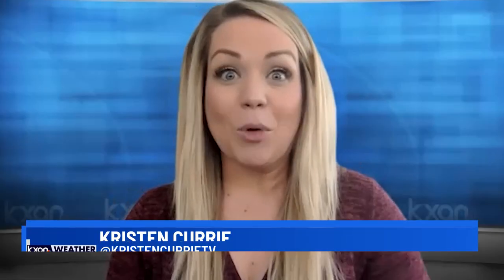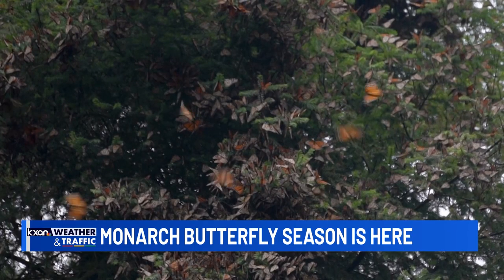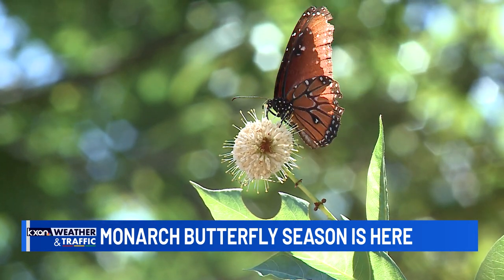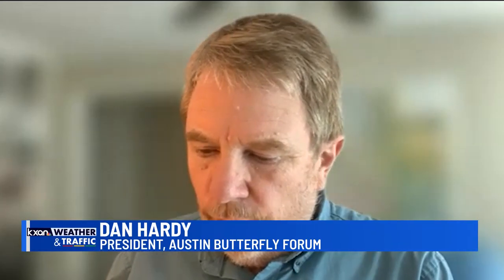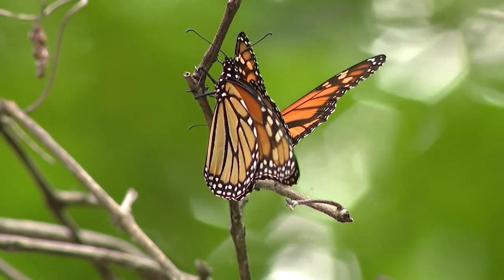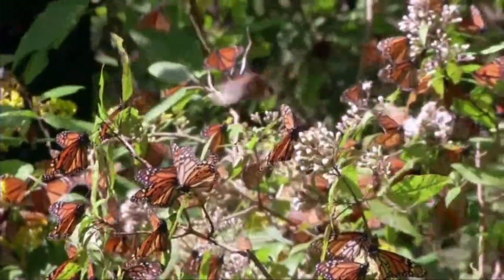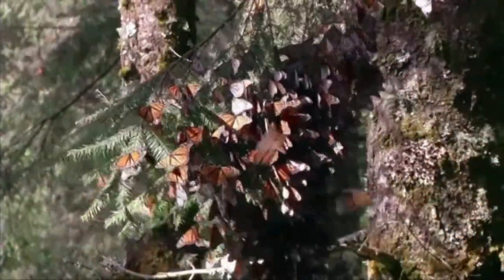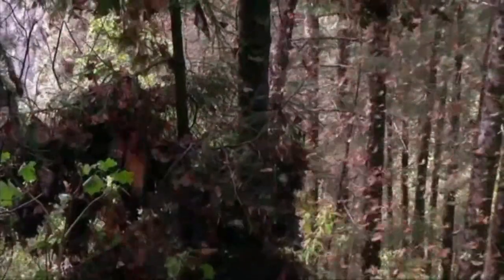Monarch butterflies are heading towards Central Texas - what you need to know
Central Texas has seen a lot of butterflies recently. The American Snout has found its way to our area, but it won't be the last.  According to local butterfly experts, the king of all butterflies will arrive in the southwest in the coming weeks: the Monarch Butterfly.